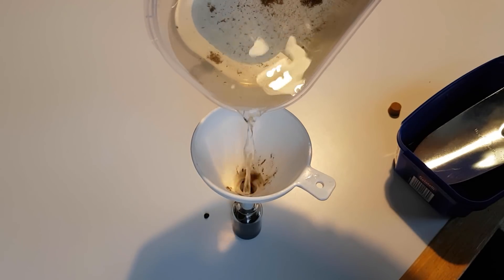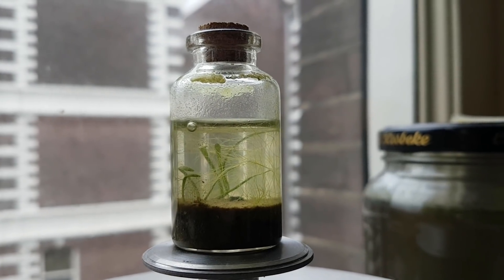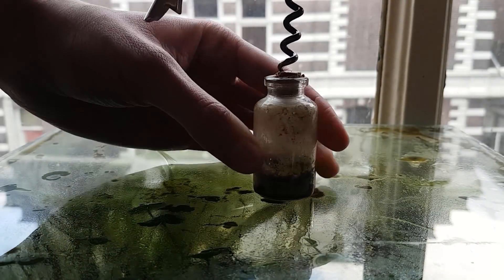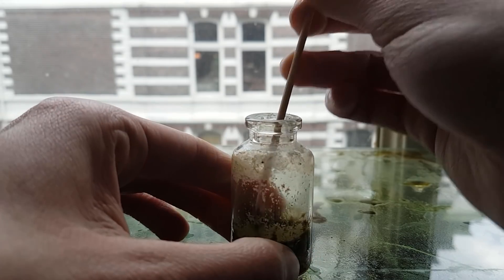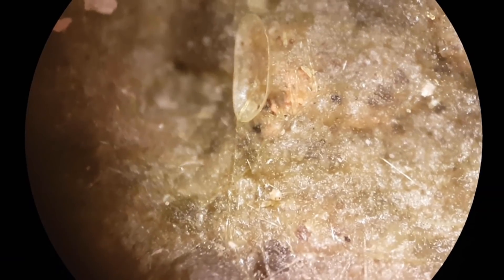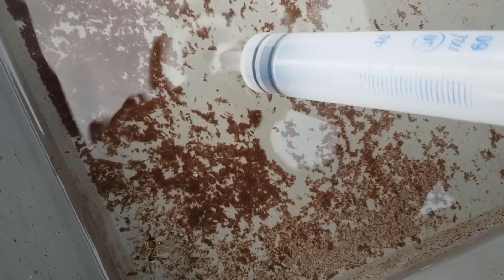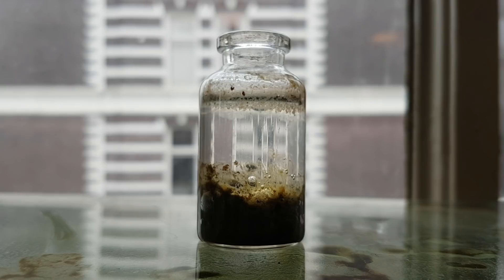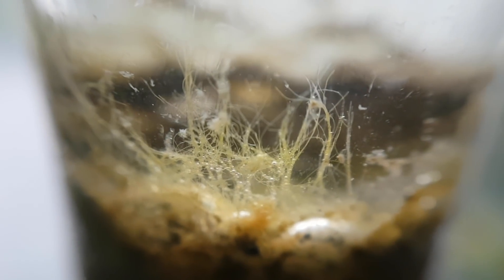3 year old DEAD mini ecosphere revival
After three years, the mini ecosphere has completely dried up. All plants algae and animal inside the small closed ecosystem have died. In this update video we refill the dead mini ecosphere with water to try and see if we can revive it. Maybe new algae and animals will reappear.

Patrons: Claudia Watrin, Justin Duch, Daniela Partington, Non Mea Culpa, Matilda Fiship, Axio